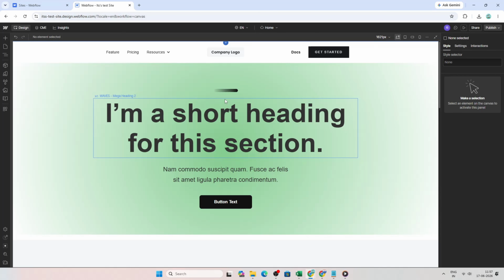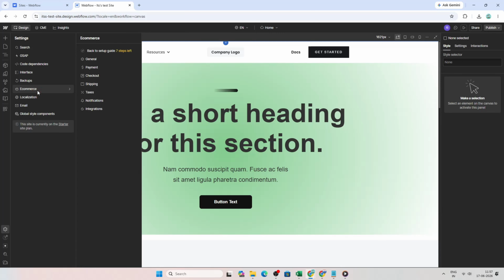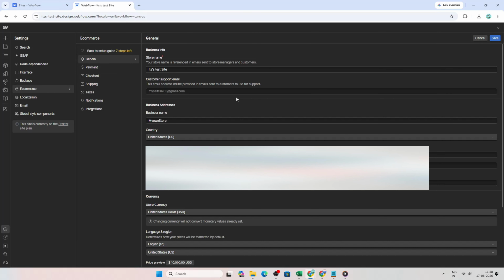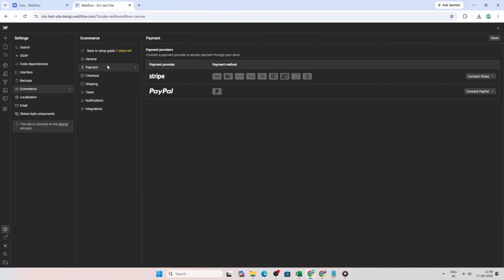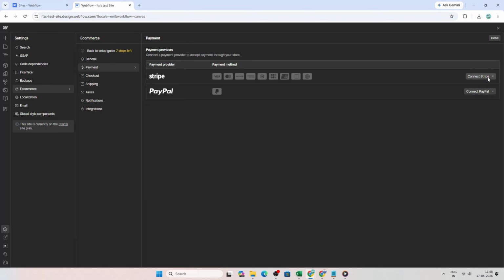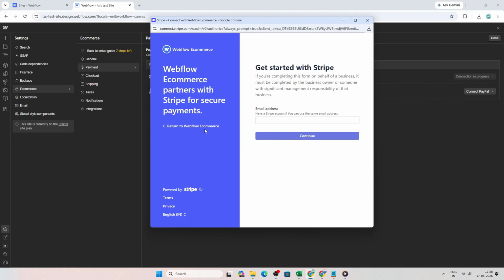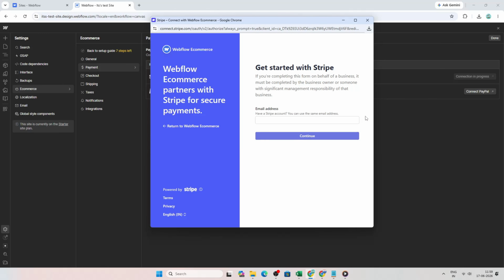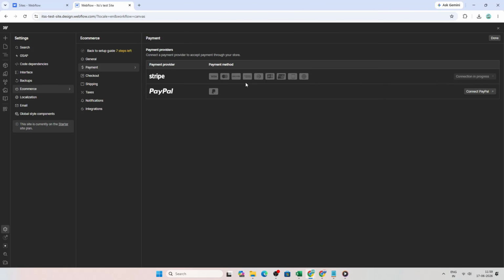Webflow: How To Add A Payment Gateway (Step By Step)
Learn how to add a payment gateway to Webflow with this step-by-step tutorial. We cover Webflow Stripe integration and PayPal setup to ensure your e-commerce site is ready to process payments efficiently.